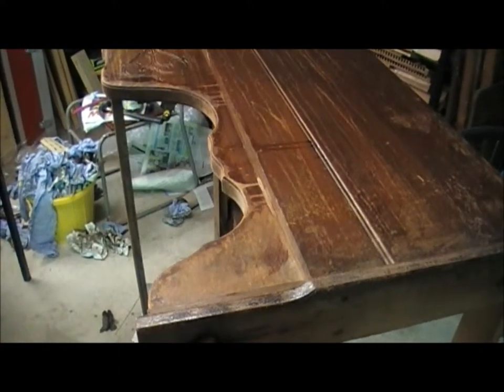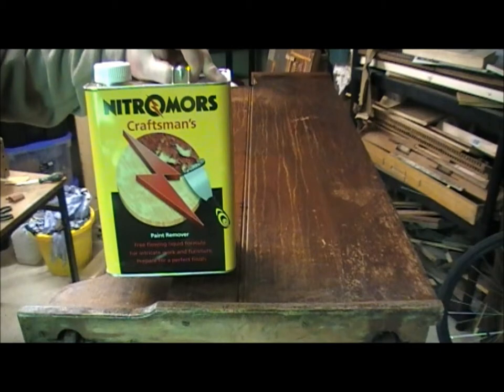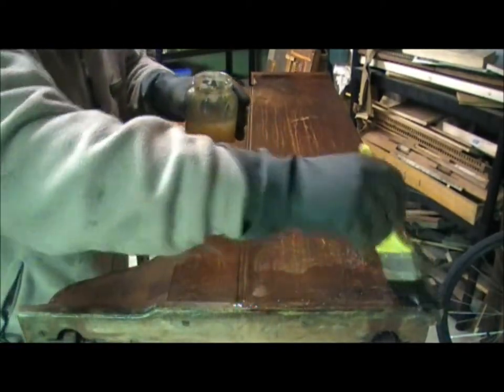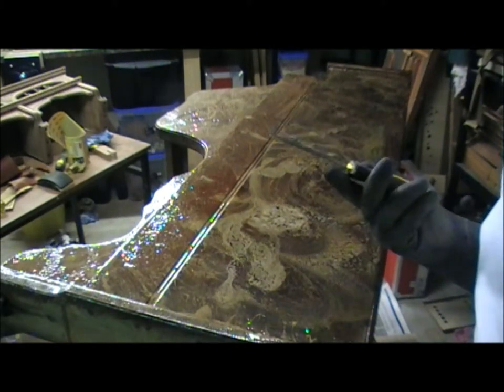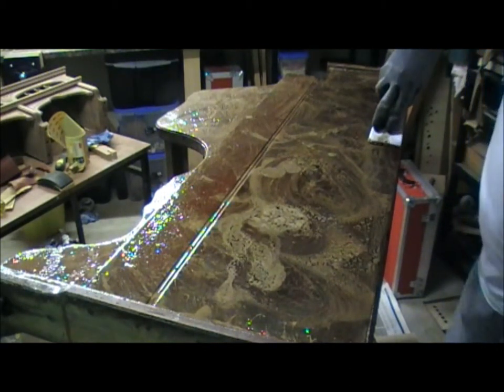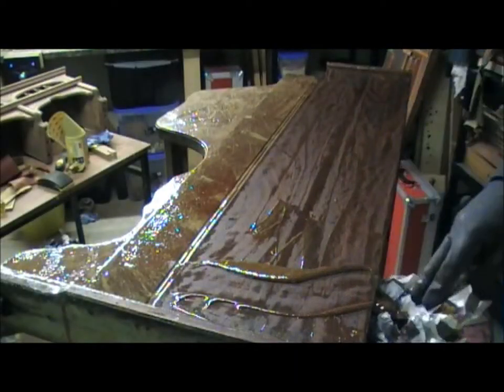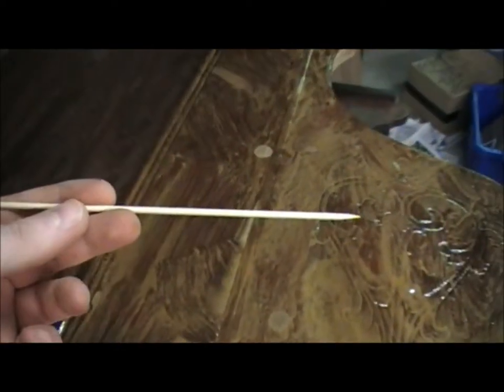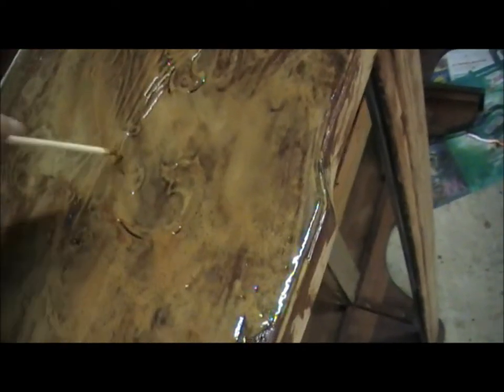The Stripping of a Reed Organ Case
In this video I show the stripping of the case of a reed organ case. I am recording the restoration of this reed organ on video as part of my blog.